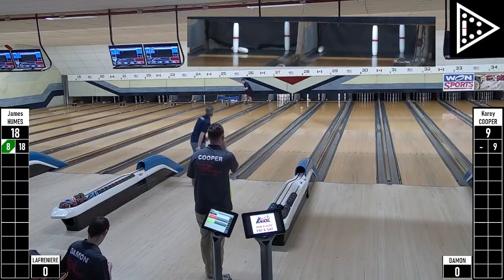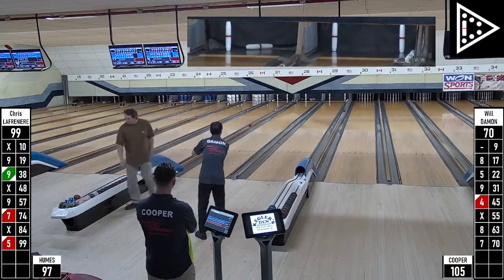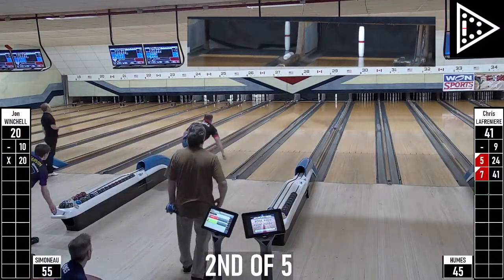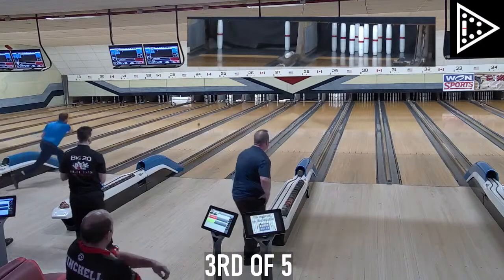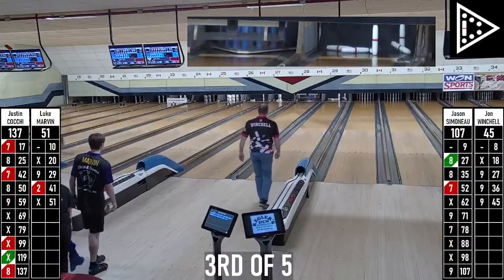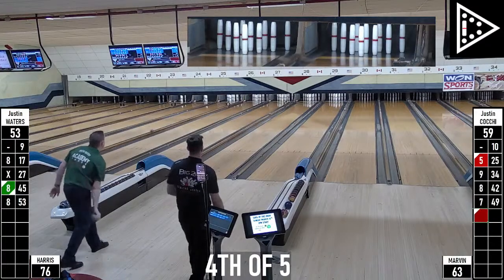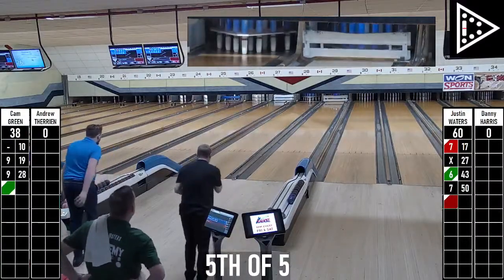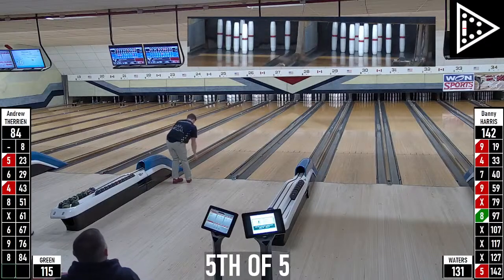Shift 1/2 | Pro Series KO Doubles February 15, 2025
➡️ Five string qualifier. Gentlemen: top 24 PAIR total pinfalls advance to KO round (single-elimination bracket), top 8 get first-round bye. Ladies: top 6 PAIR total pinfalls advance, top 2 get first-round bye. 1-string matches all the way.
ℹ️ Pro Series is a monthly series of events across multiple formats and bowling centers. "Points" are awarded in standings for high finishes in events. For complete standings, visit "The Candlepin Pro Series" on Facebook
📍Leda Lanes, Nashua, NH
🎙️Greg Gouillart, Kevin Burns, Paul Grant (Paul will be either here, or on separate broadcast)
0:00 String 1 feat. James Humes/Chris Lafreniere & Will Damon/Korey Cooper
25:10 String 2 feat. Jason (Jay) Simoneau/Jon Winchell & Humes/Lafreniere
47:40 String 3 feat. Justin Cocchi/Luke Marvin & Winchell/Simoneau
1:11:02 String 4 feat. Justin Waters/Danny Harris & Cocchi/Marvin
1:33:30 String 5 feat. Cam Green/Andrew Therrien & Harris/Waters